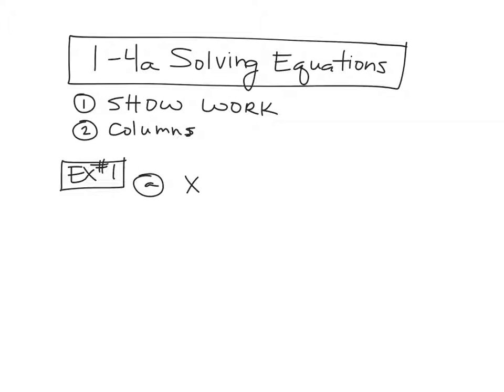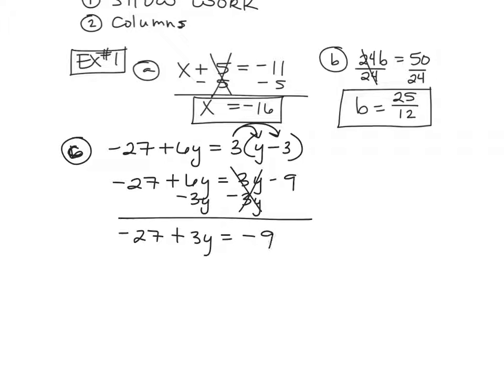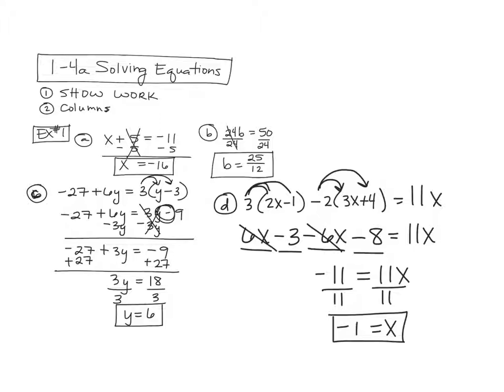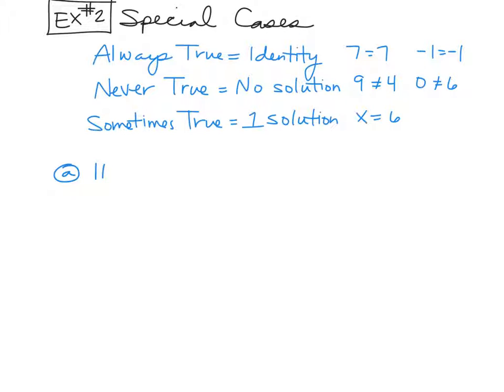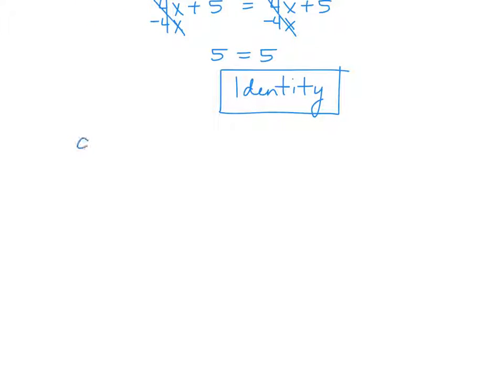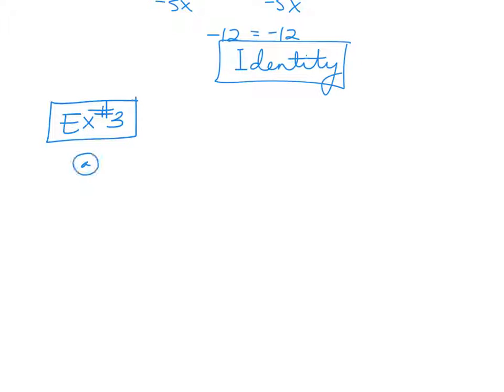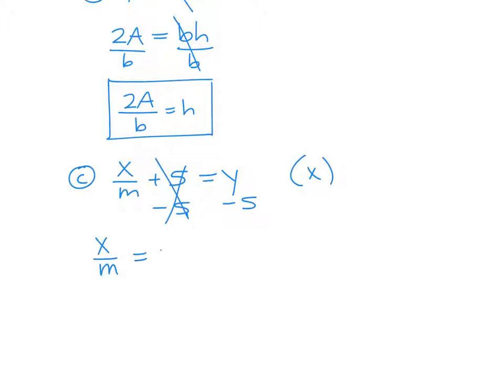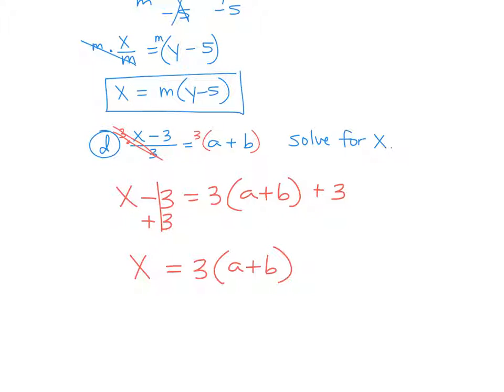A2 1.4a solving equations